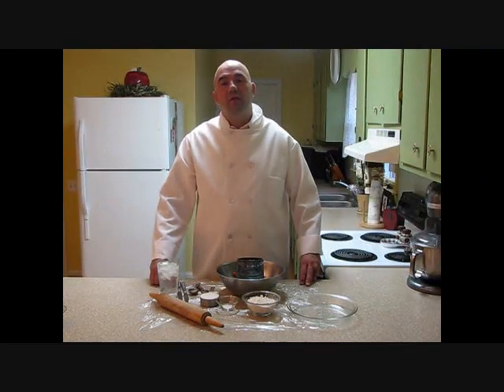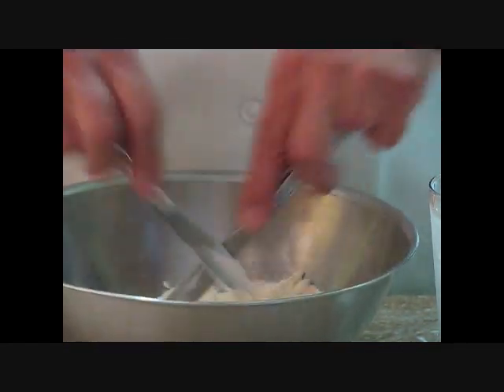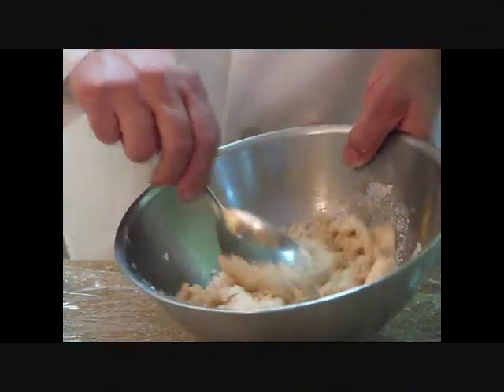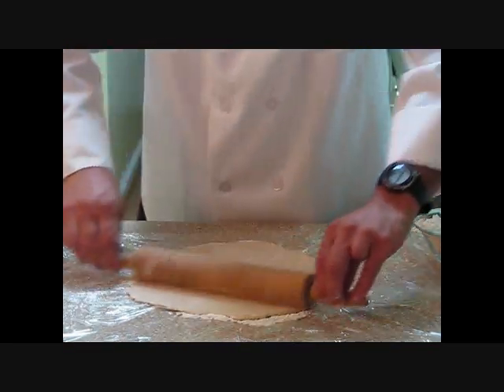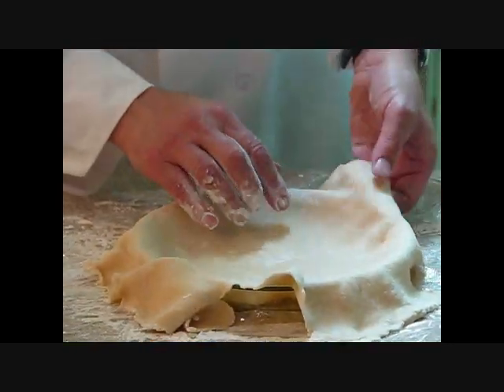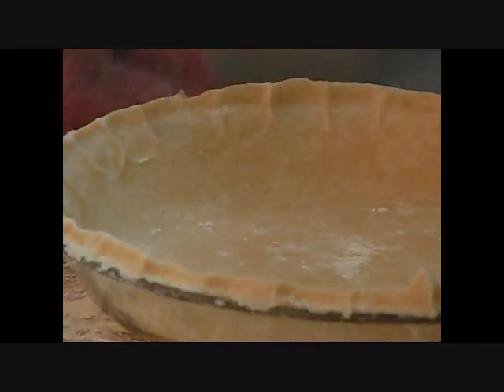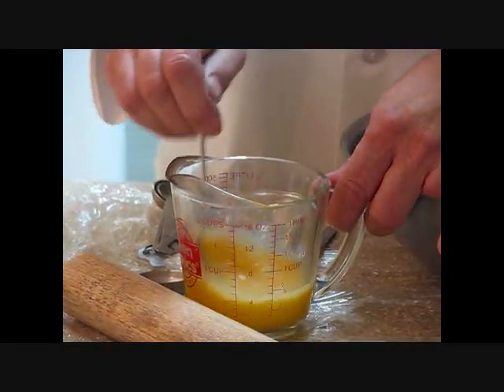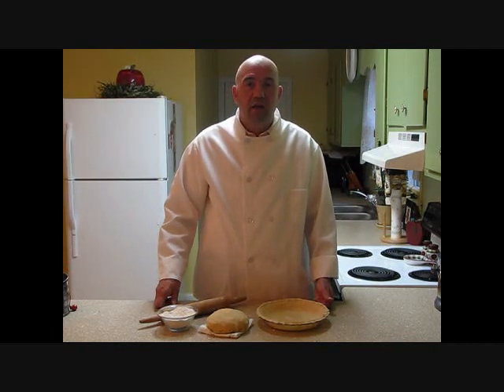Making a pie crust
Chef David Bishop teaching how to make a Basic pie crust and a Pennsylvania Dutch pie crust.
for this recipe and much, much more!